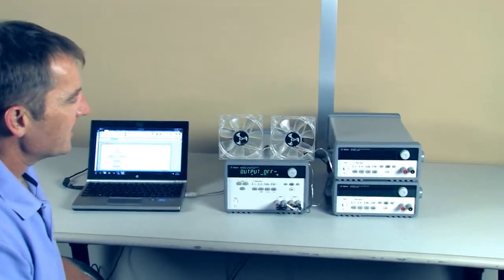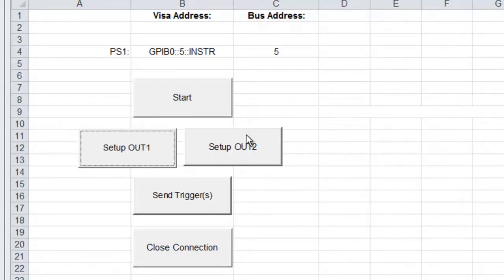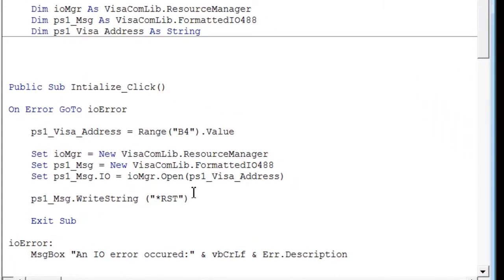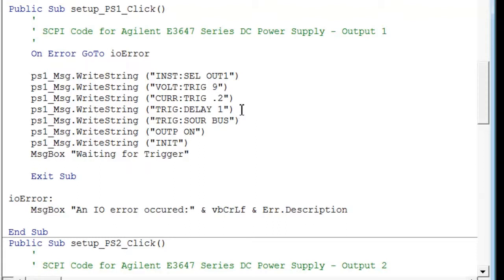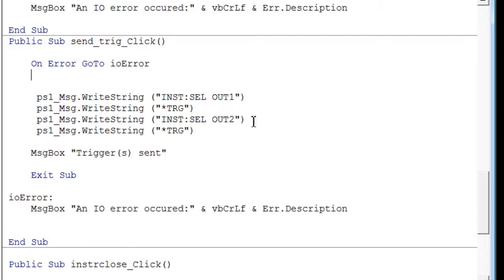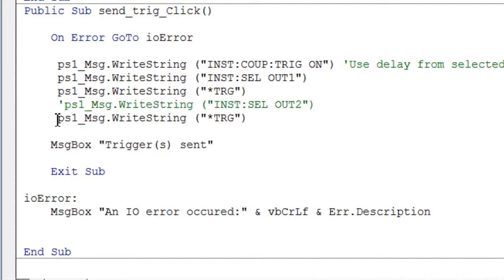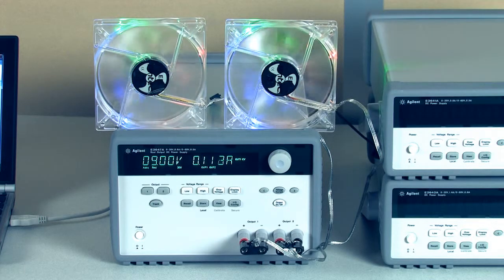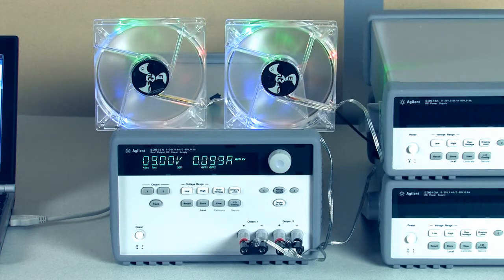Triggering E3647A, E3646A, E3648A, E3649A Dual Output Power Supply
The E3640 Series is a family of single output and dual output power supplies. The dual output power supplies have independent outputs much like having 2 single output power supplies. Each channel can be configured for different voltages and protection limits.  To use triggering each output has to receive a trigger or both outputs can be turned on simultaneously with a single trigger.  To demonstrate we will use a Visual Basic for Excel.